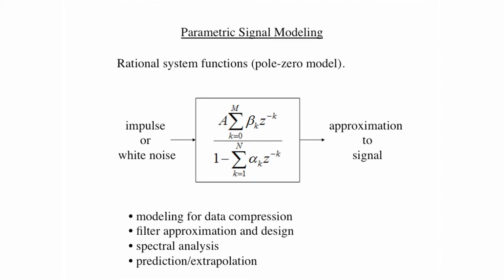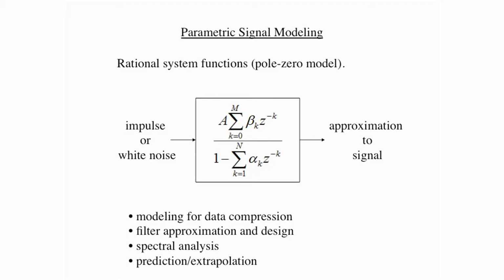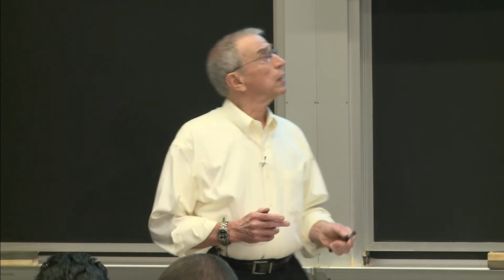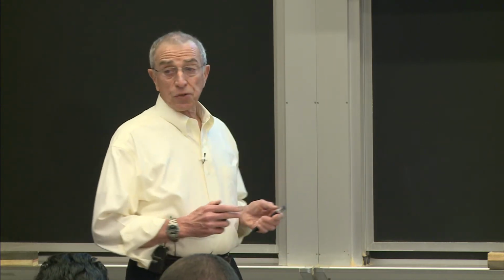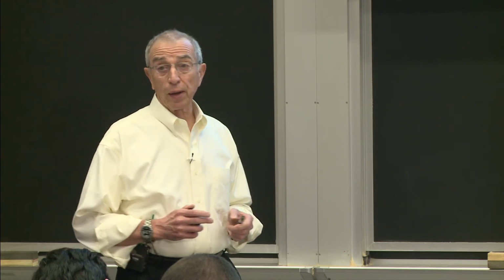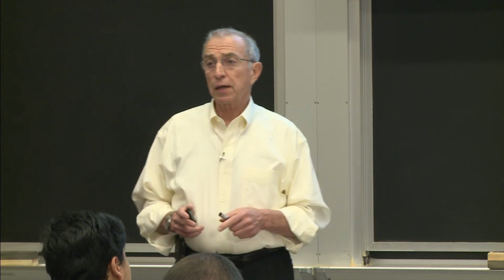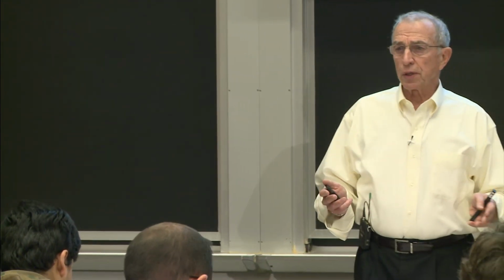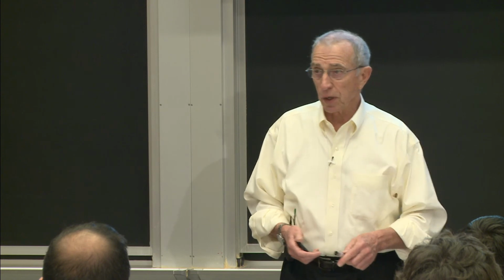2013_10_17_ocw6.341_L11_P01